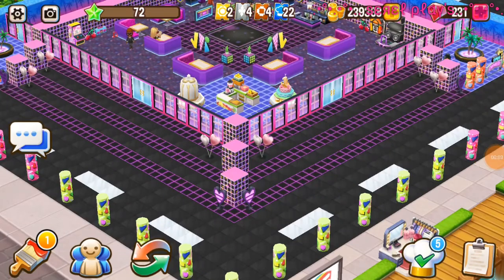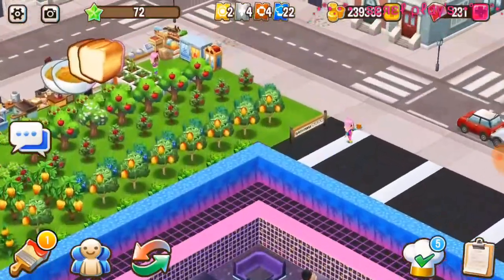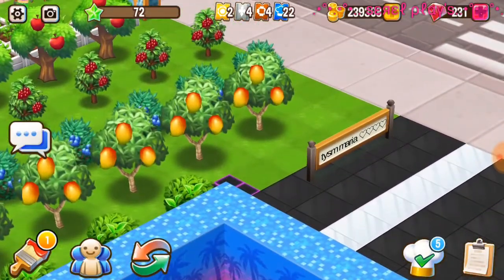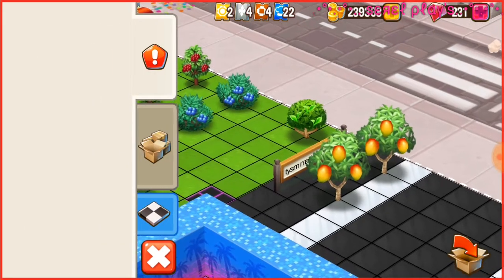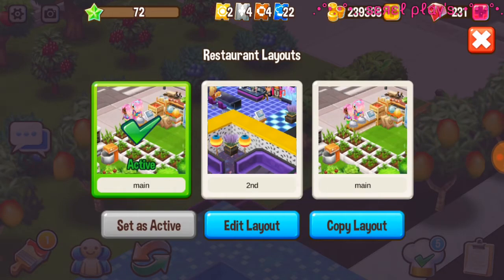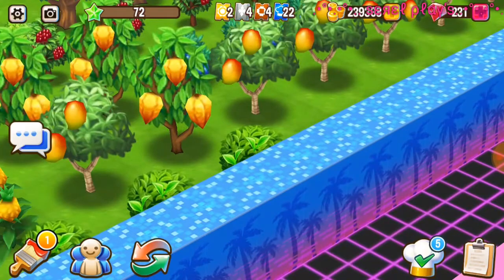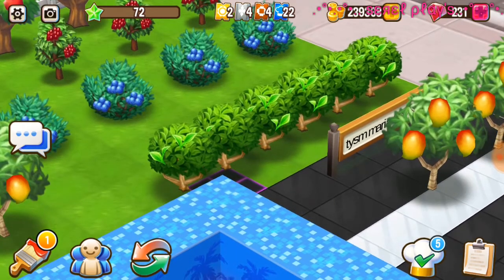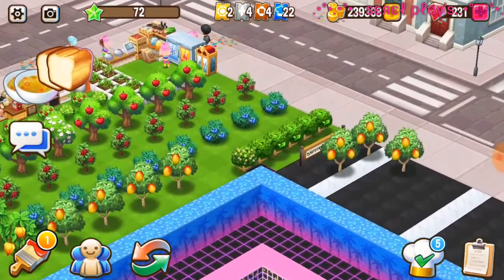GLITCHING MULTIPLE TREES ON FOOD STREET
Follow these easy steps to save space for decorations and functionals!